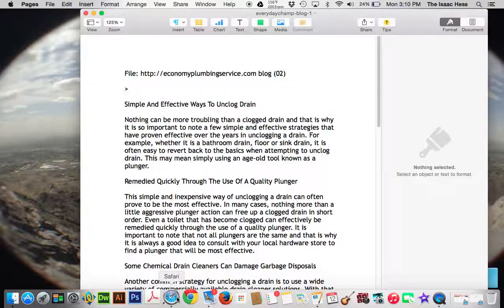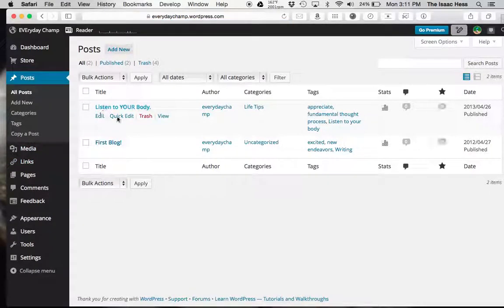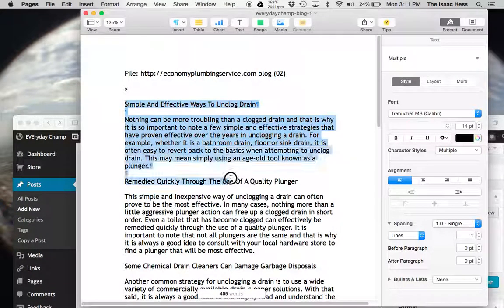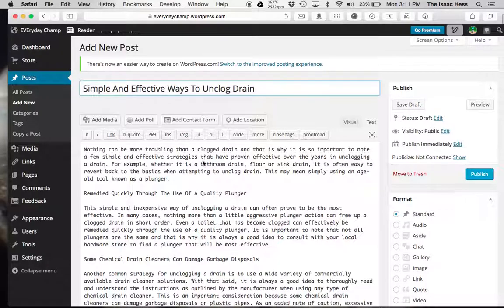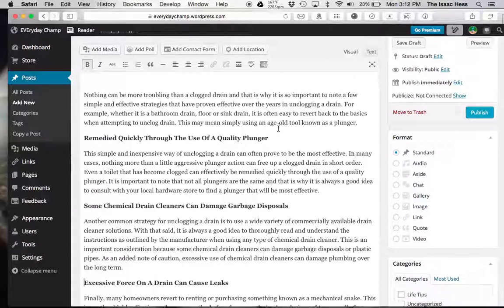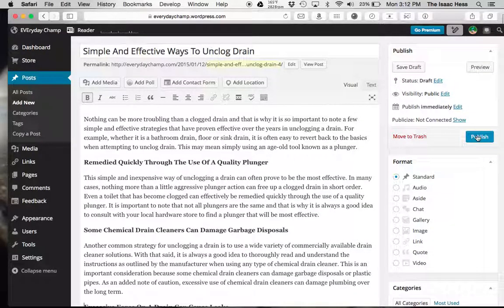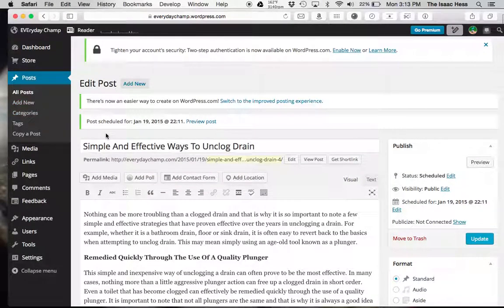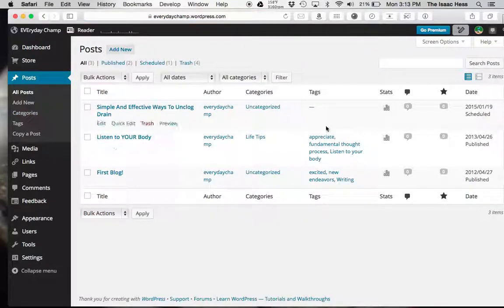Helix House Blog Post Tutorial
Word Press Blog Posting tutorial video
By Isaac Hess Project Coordinator